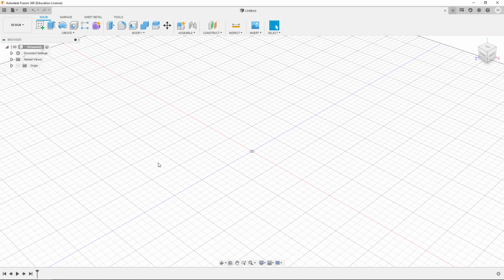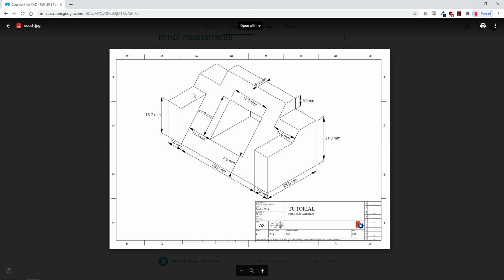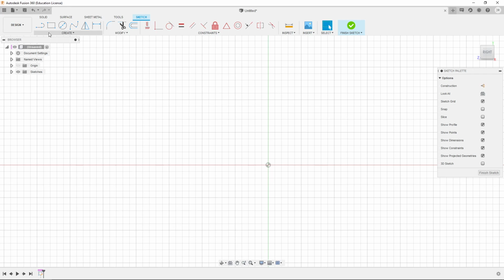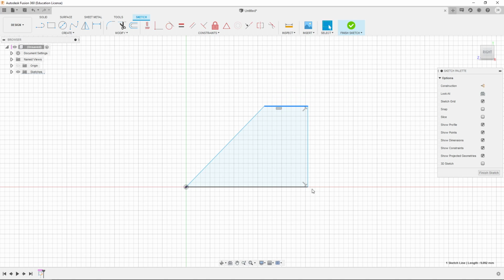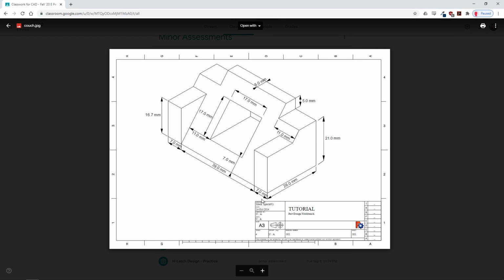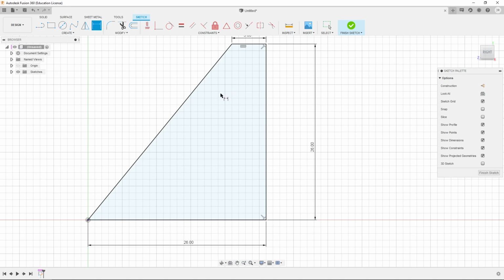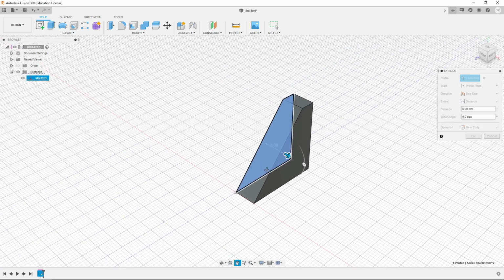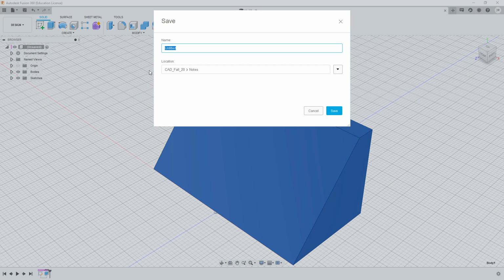PTS - Couch Tutorial - Part 1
This video covers some of the basic tools used to create 2D sketches and 3D objects in Fusion 360.